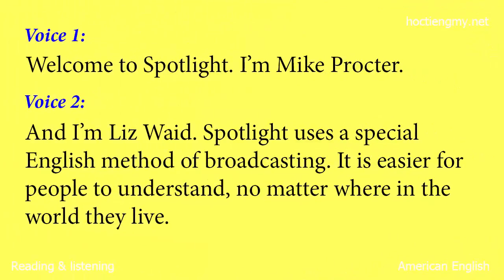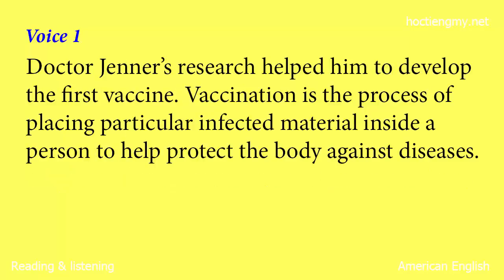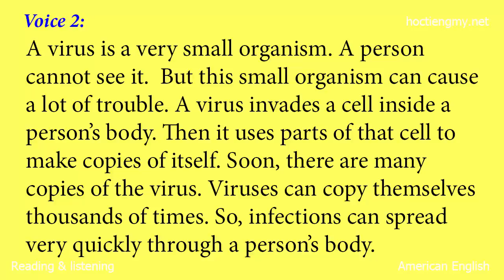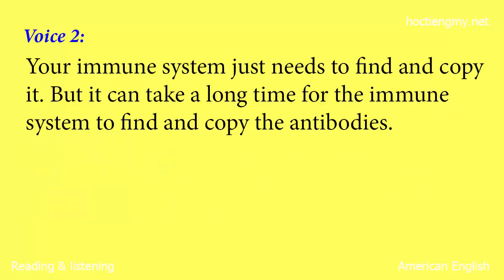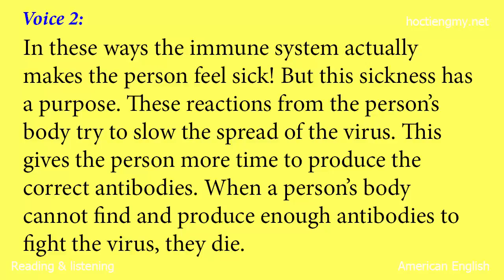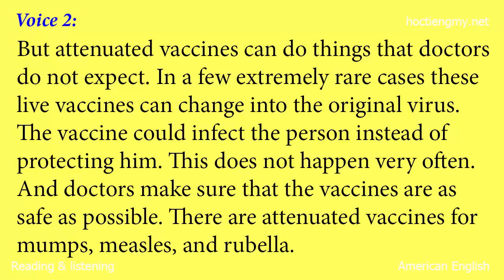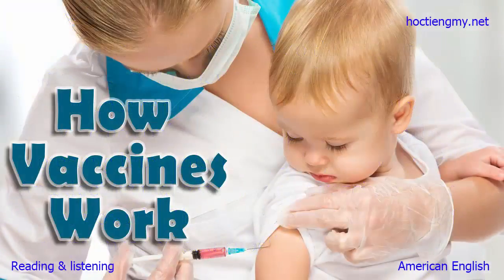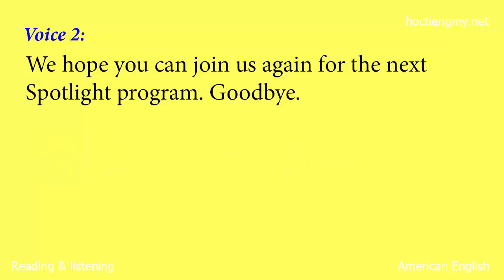Listening & Reading - How Vaccines Work - English second language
Learn english through story: How Vaccines Work - English second language